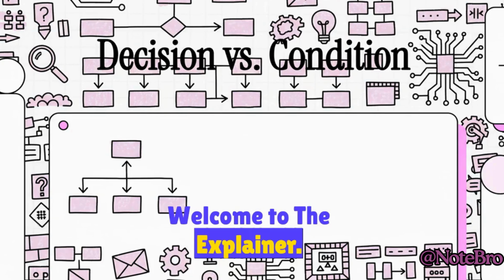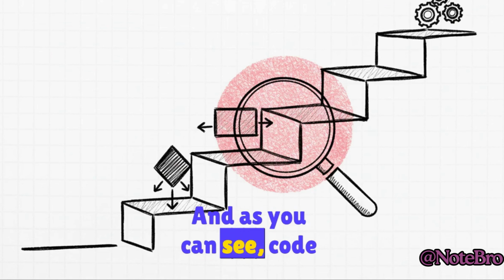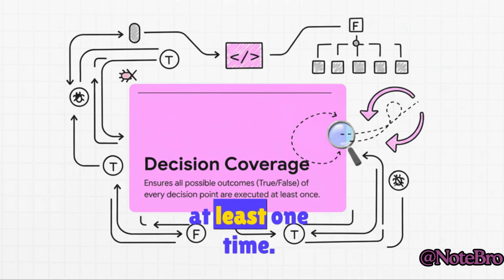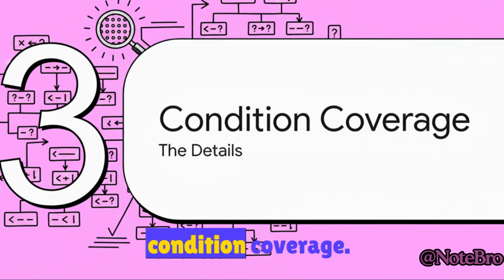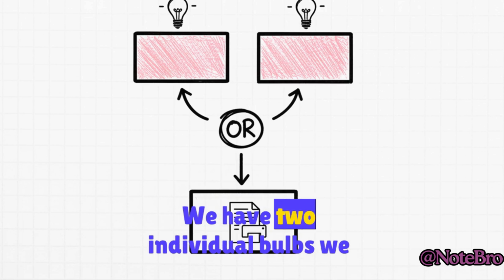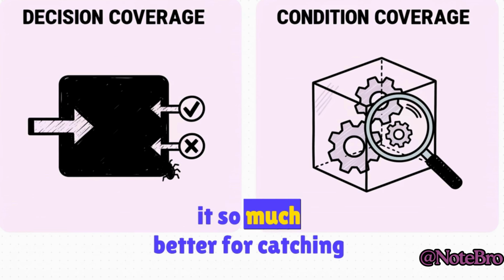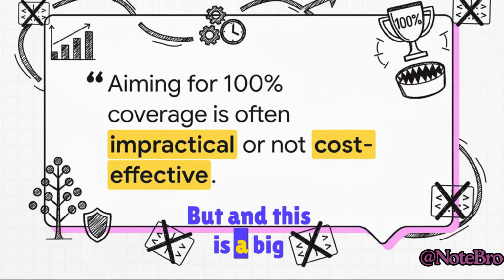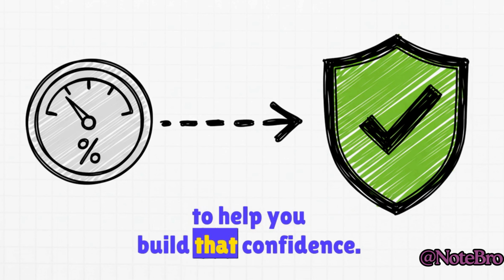Decision and Condition Coverage